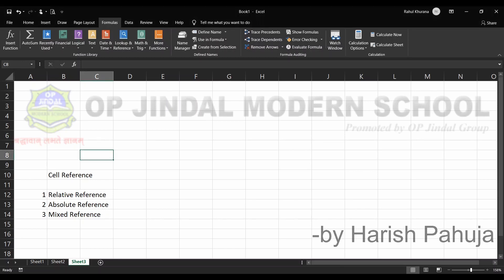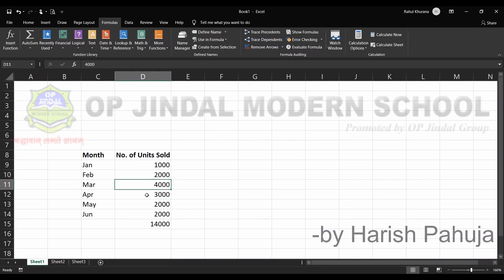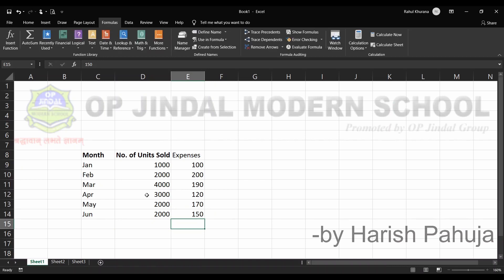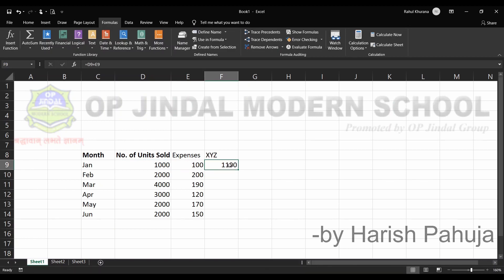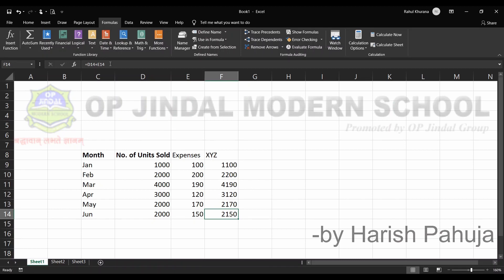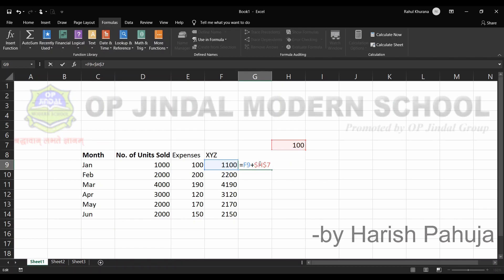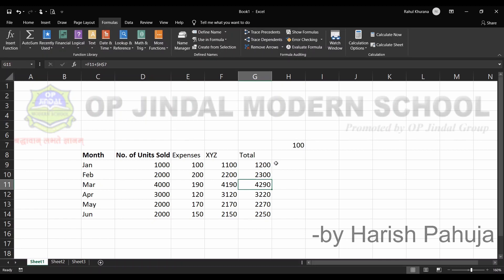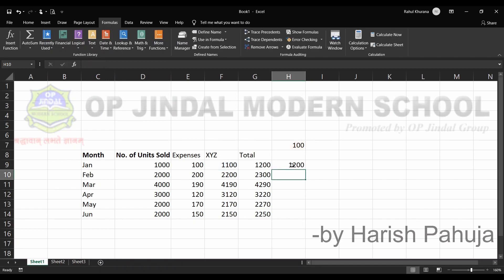Microsoft Excel | Cell Reference & its Types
Cell reference is mainly the address of a cell. But, cell reference types are of three different categories.

Relative, absolute and mixed.
Every type has different objective and different ways to use.

Relative reference don't require dollar($) symbol, but absolute and mixed references use this sign.